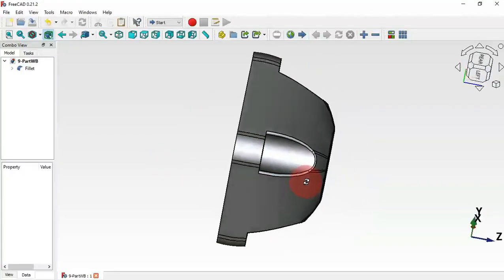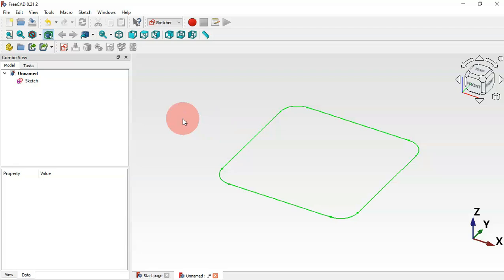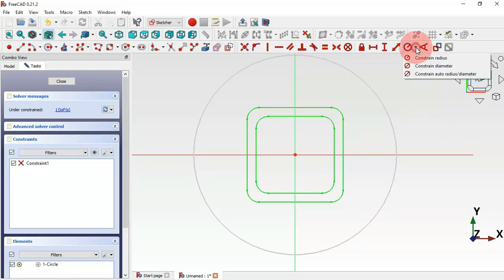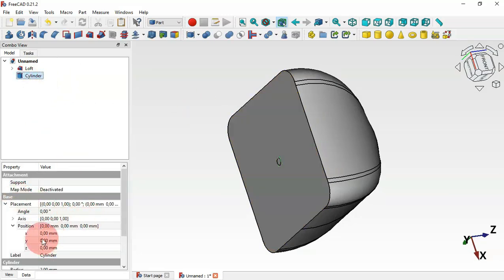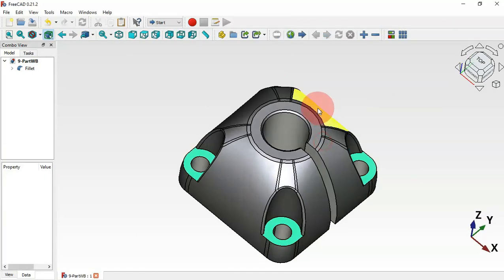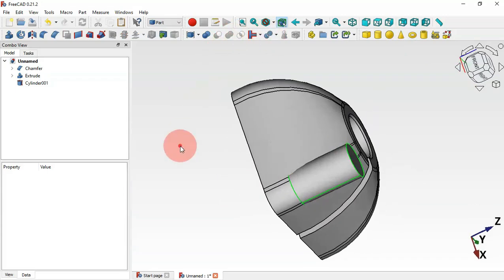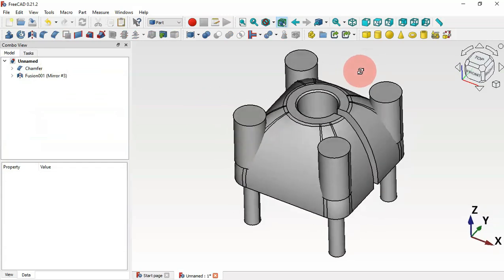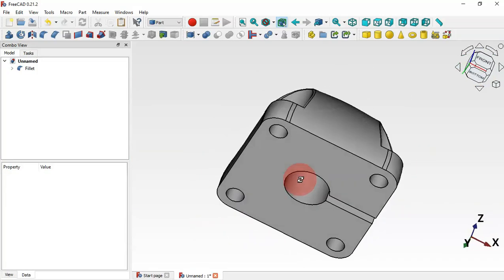FreeCAD 0.21 Beginners tutorial: practical exercise 9 Remodeling in Part Workbench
Hello!
I hope you like this video. In this video you will see how to design the model of practical exercise 9 easily in FreeCAD using the Part workbench.